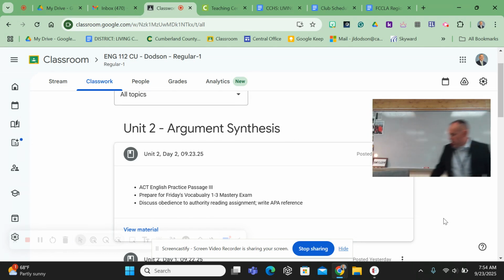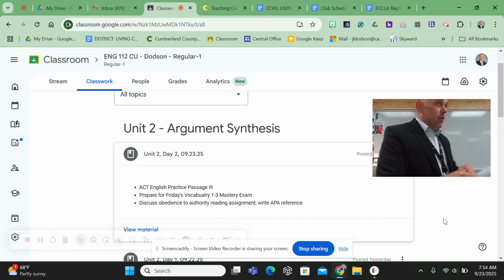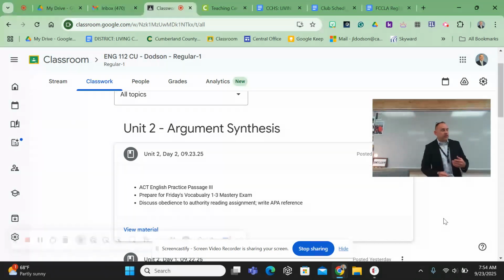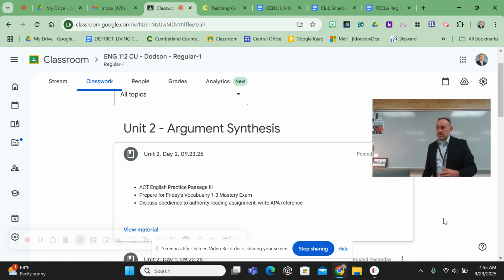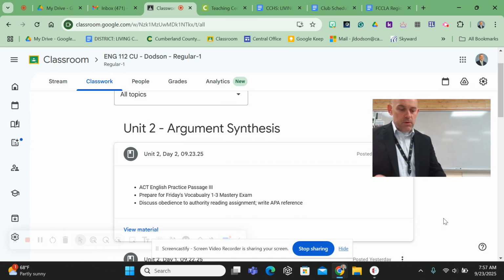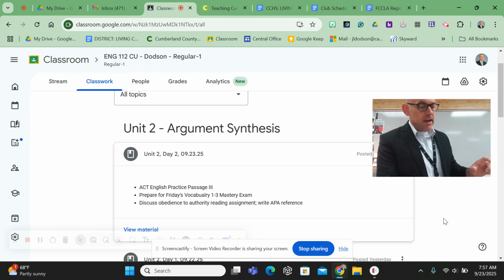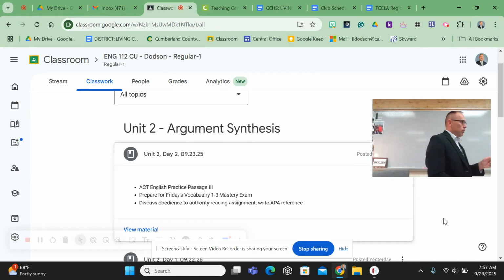English 112, Unit 2, Day 2, 09.23.25